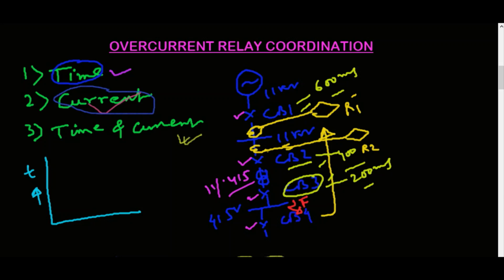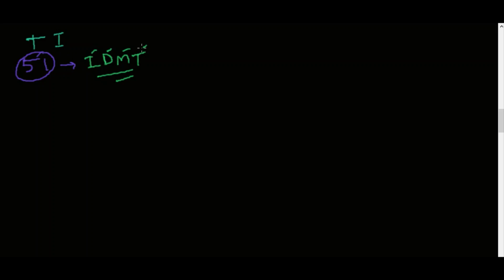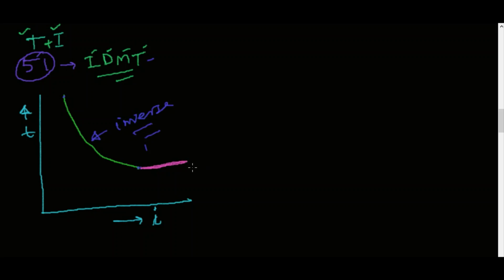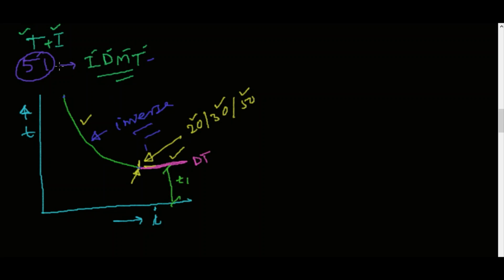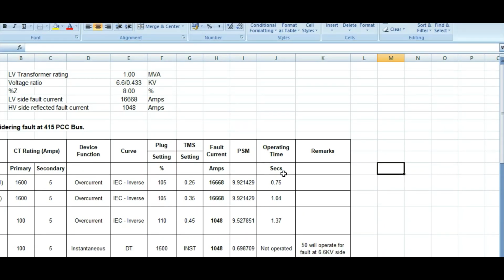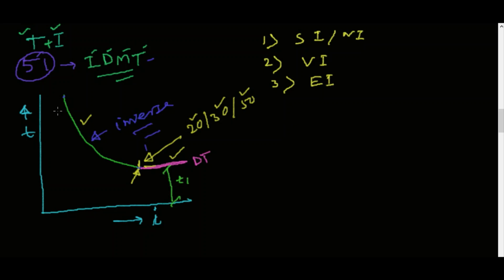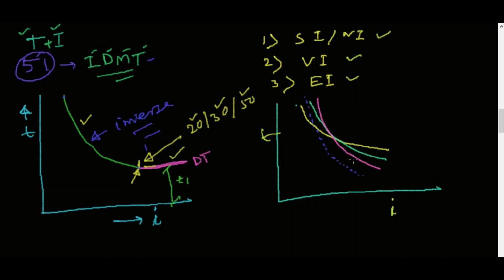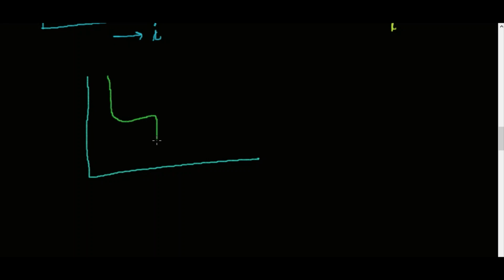Protection Co-ordination Basics in Power System Network - Introduction of IDMT Relay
IDMT (Inverse Definite Minimum Time) relay characteristic came into the picture in power system protection engineering when only Time grading or Current grading for relay protection co-ordination is not enough.
This video covers the basics and the advantages of IDMT i.e. Time/Current discrimination method in power system protection engineering.
This will take care of both the Time & Current discrimination method as well.